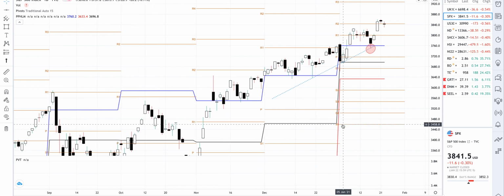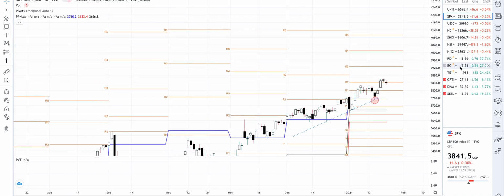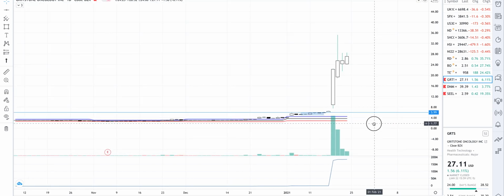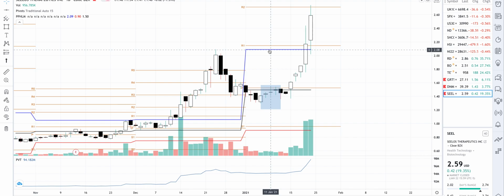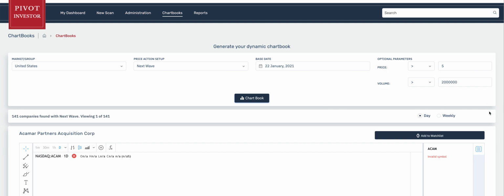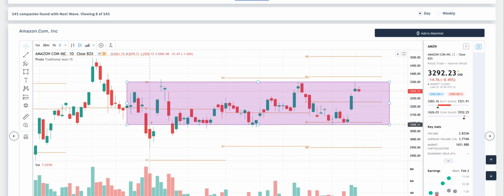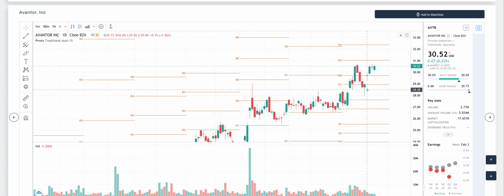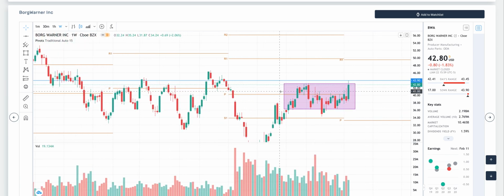US Weekly Market Roundup (Sunday 24 January 2021) - SPX500, GRTS, DNMR, SEEL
Weekly round up of the US Market looking at the SPX500 chart for key price levels followed by a look at the weeks top performers . to perform a market scan identifying potential opportunities for the upcoming week.

for a free 7 day trial on our unique market scanner to identify stocks crossing and closing above or below key pivotpoints. Also access the PriceAction Setup reports for stocks making key price set ups.